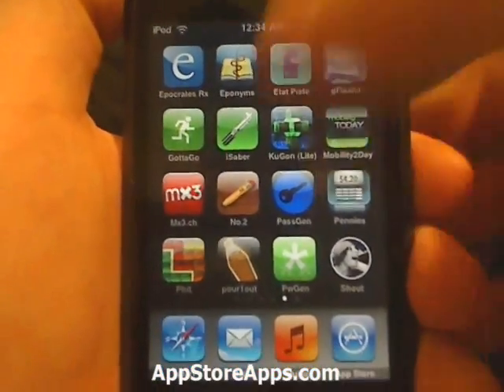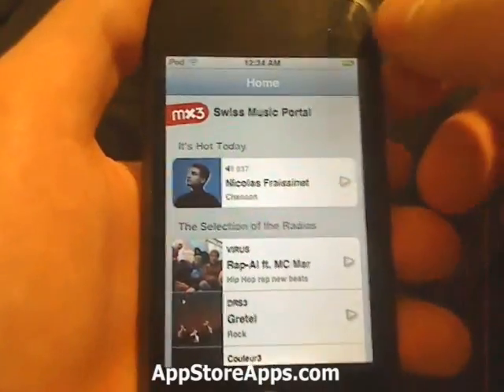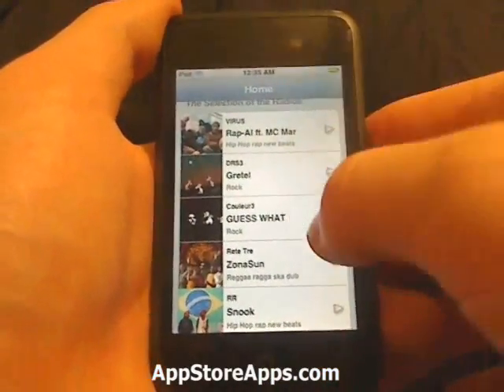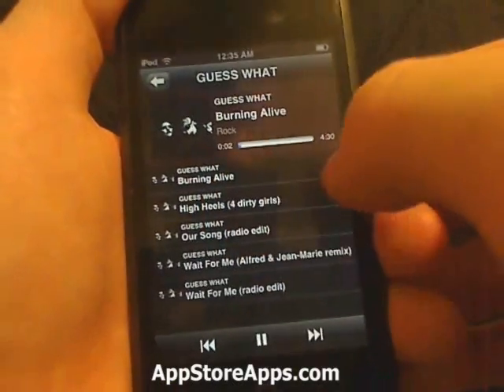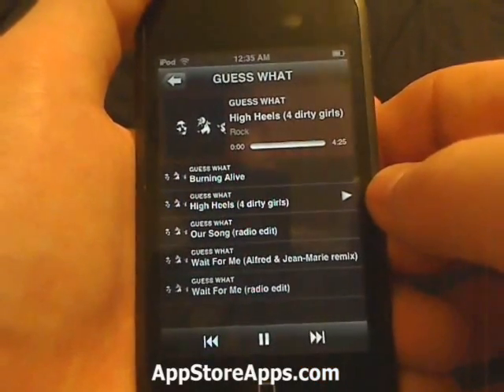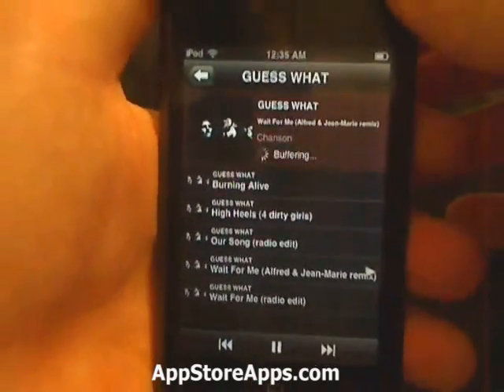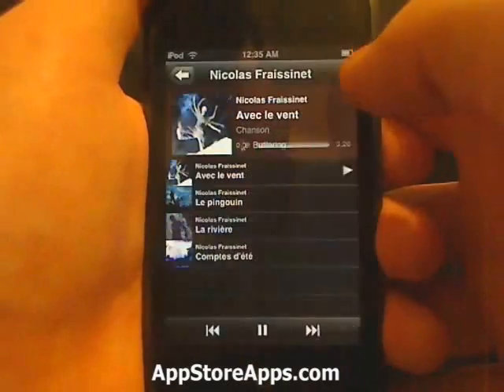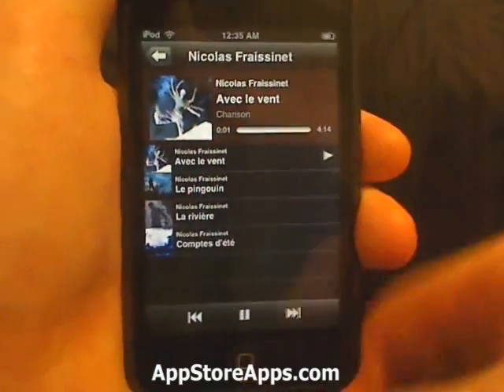iPhone App Store - Mx3.ch Mobile